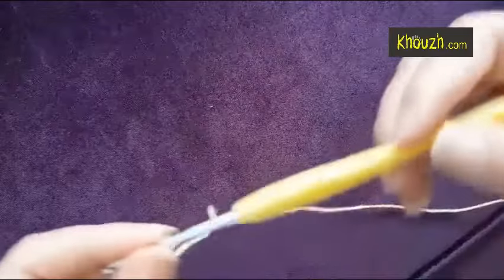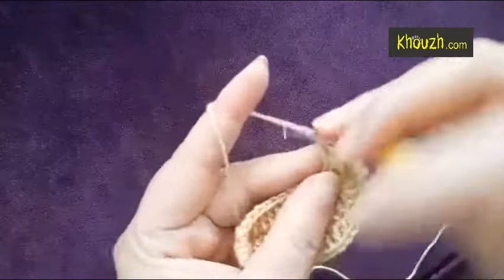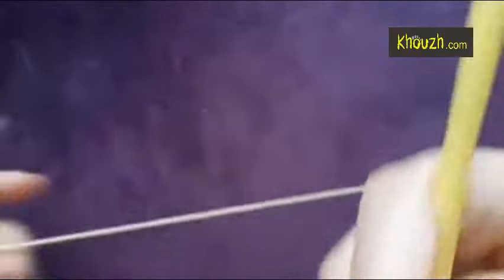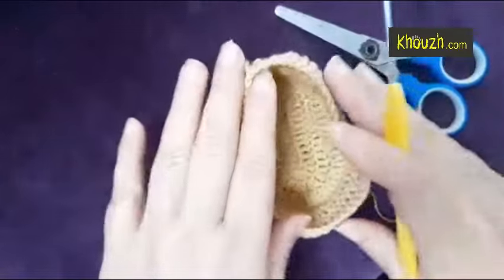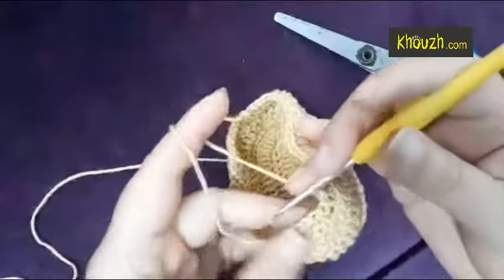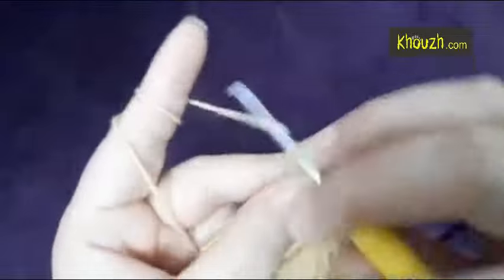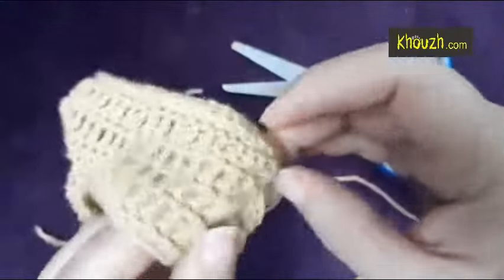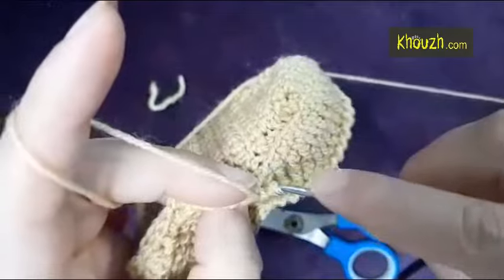How to Crochet Baby Sandals Design, Crochet baby shoes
Description

Crochet Hook size:2.5 mm
Yarn weight:
Shoe Size (age):3 to 6

Through this video you will learn to make the cutest crochet baby sandals for your baby using crochet hook and a 4 ply yarn. In order to learn this crochet baby shoe, please watch this video thoroughly till the end and practice it along. With us you will learn crochet baby boy sandals, crochet booties, crochet headbands, crochet kidswear, caps and much more.